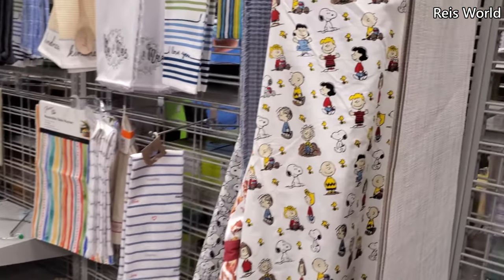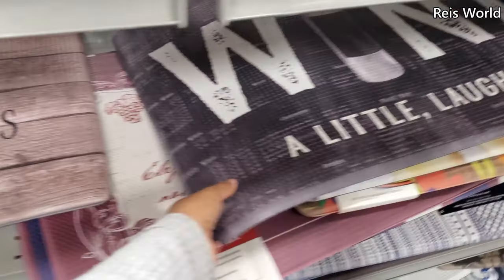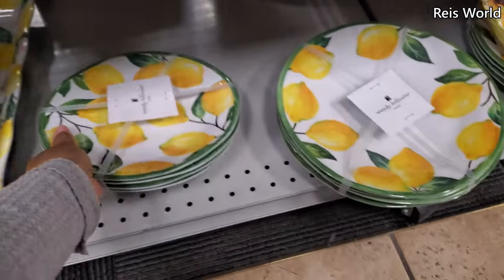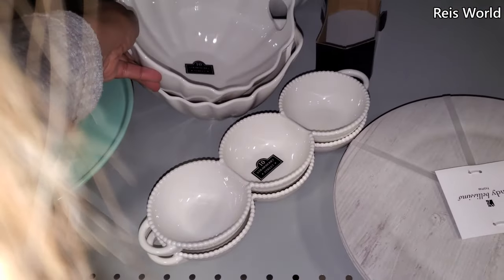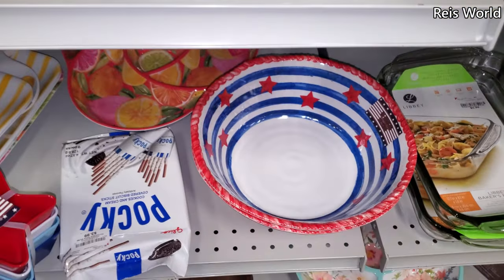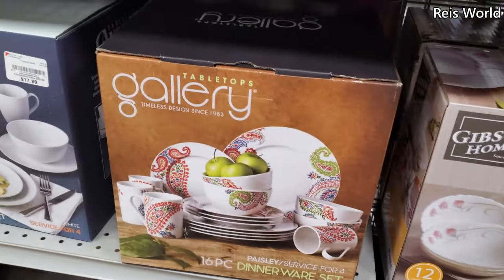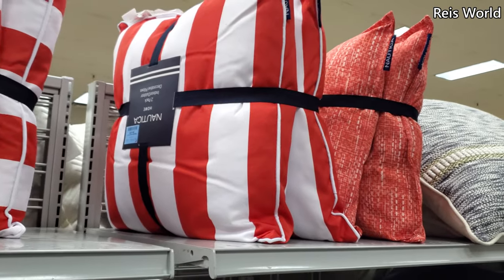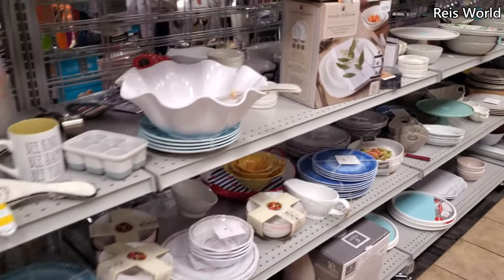Burlington HOME & KITCHEN DECOR SHOP WITH ME 2021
Burlington Kitchen & home décor, Plates, Kate Spade, Dishes, Dinnerware
Come shop with me, lemon décor, wall art, Burlington style, Burlington Deals, Home accents, Virtual shopping store walkthrough.